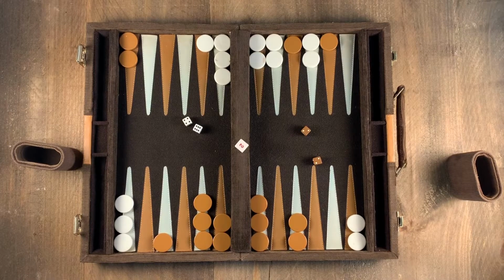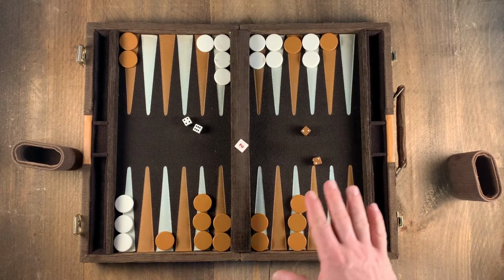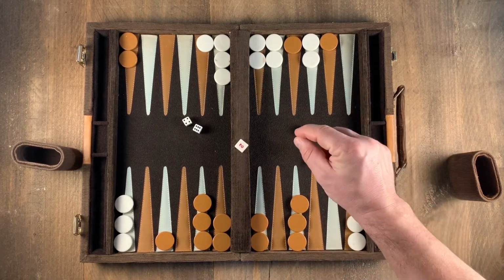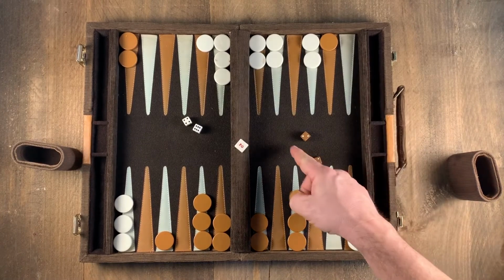How To Handle Rolling Doubles In Backgammon - BackgammonHQ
BackgammonHQ - Your home for all things Backgammon.

When a player roll doubles in a backgammon game it can be a huge advantage.  Not only because they are basically getting two turns for one, but also because it can give them an opportunity to block multiple points, and potentially create a prime at the same time.

Not sure what "creating a prime means?" Want to learn some strategies that will have you beating all of your friends??

For a more in depth look at how to play backgammon check out our Complete Backgammon Guide: Set up, Rules, and Game Play video

If you like this video we have a TON of stuff on our website that you would probably like as well, from backgammon board set reviews, to walk throughs of online backgammon gaming systems, printable guides and more!